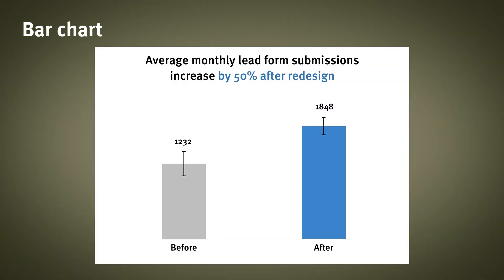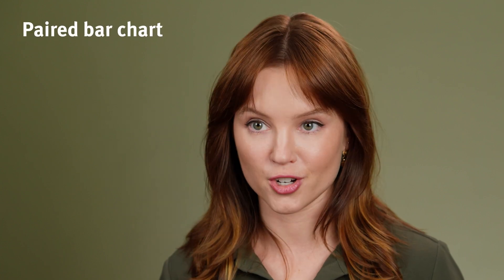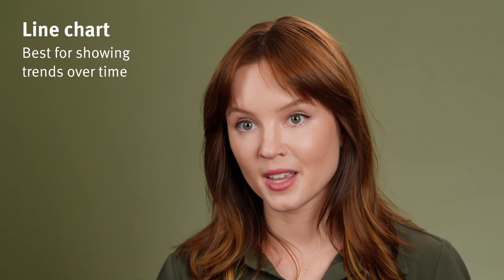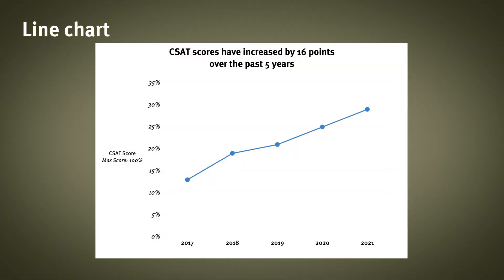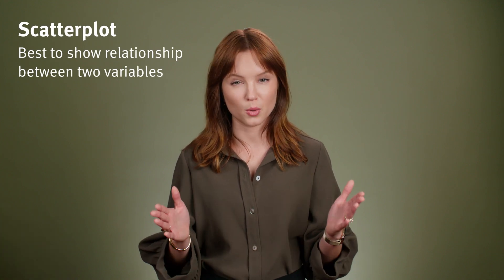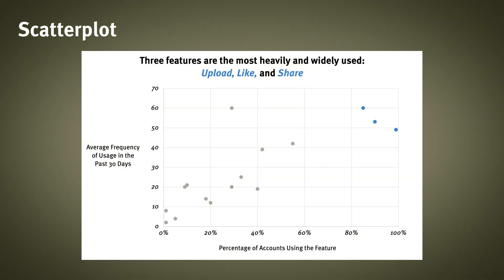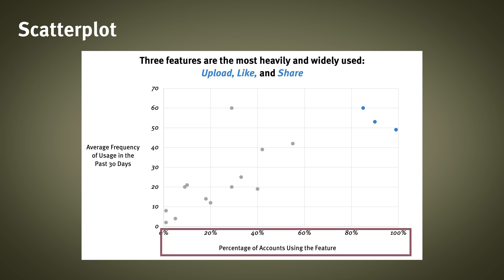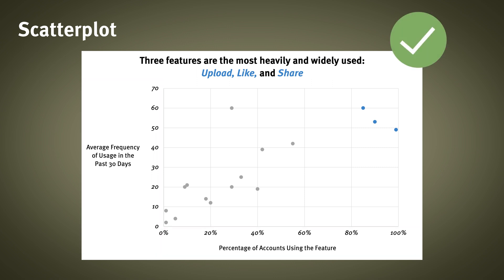Choosing Chart Types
Pick a chart type that will help you make your point. In the vast majority of cases, use bar charts, line charts, or scatterplots.